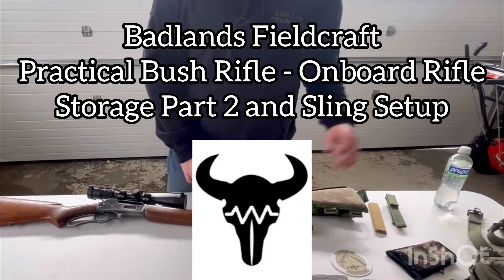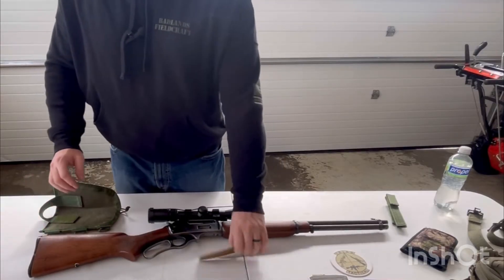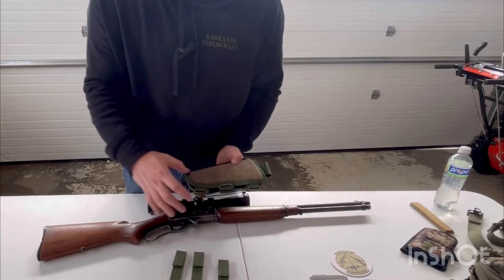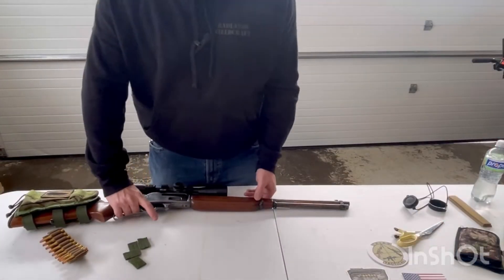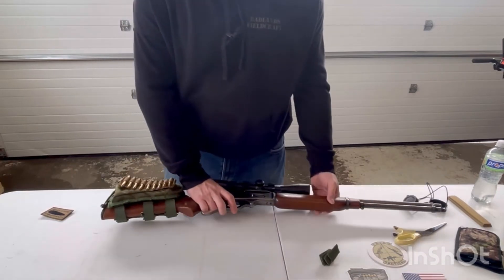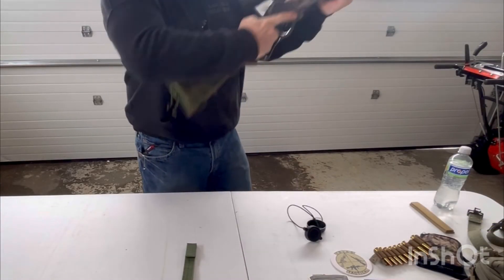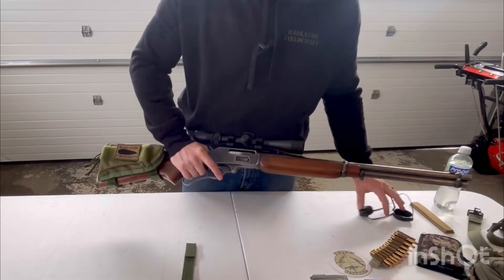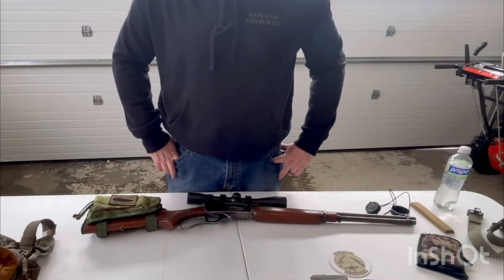Practical Bush Rifle - Onboard Storage Part 2 and Sling Setup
In part 2 I install a Triad Tactical Sling Pack and also detail one example of a sling that meets my Practical Bush Rifle Requirements.